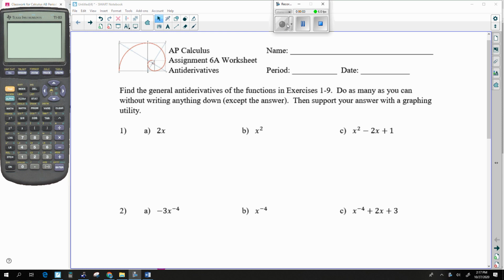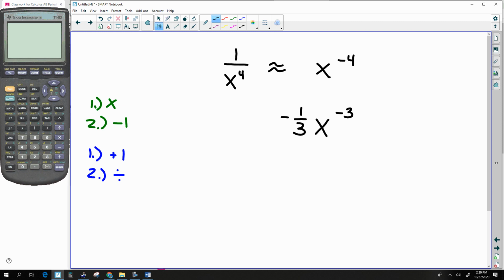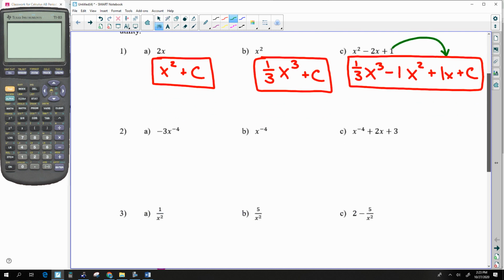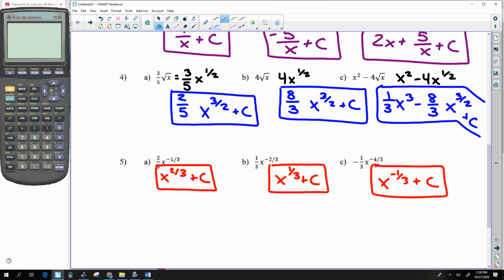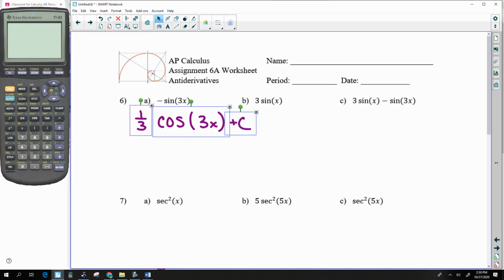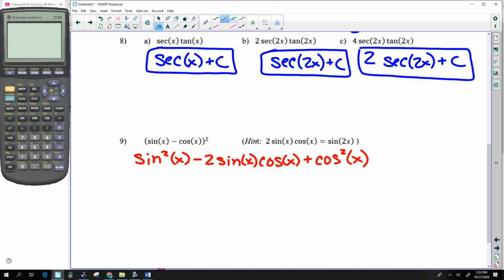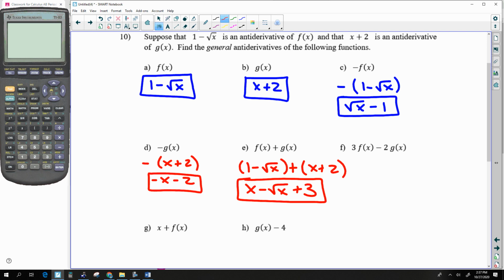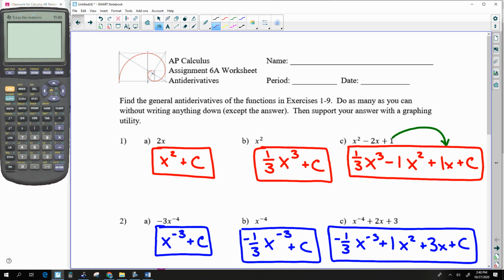Calculus - Assignment 6A Worksheet